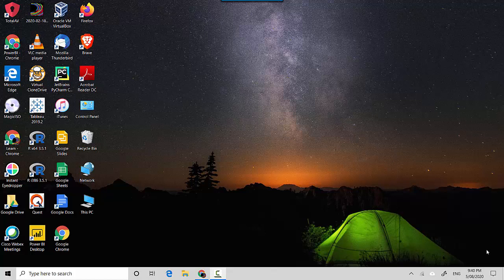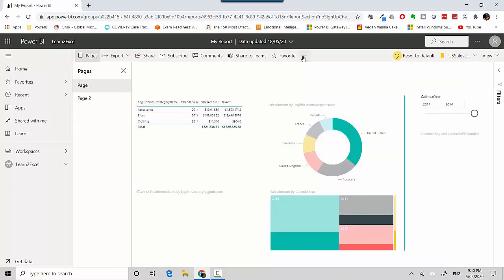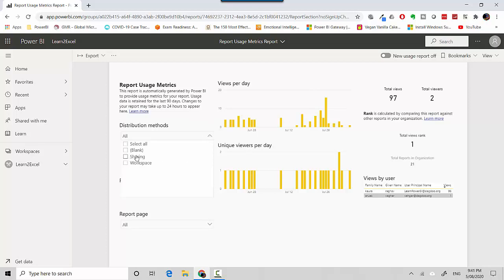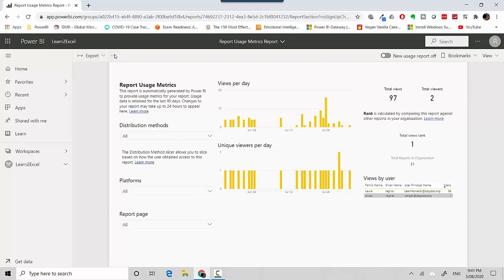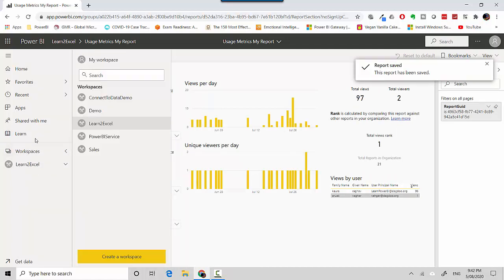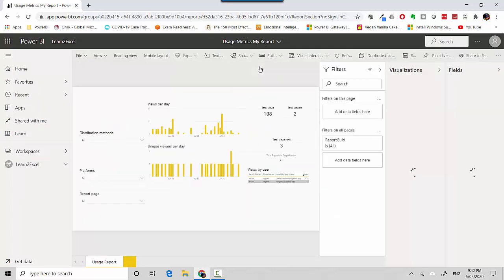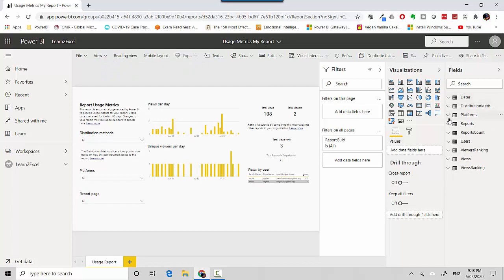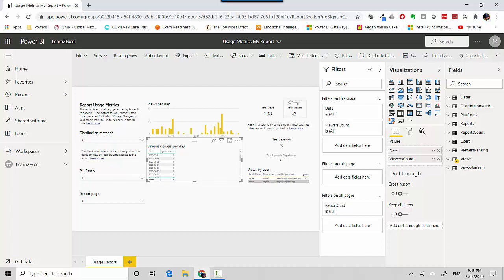Exploring Usage Metrics Report Power BI Service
Published on 05 Aug, 2020:
In this video, we will explore the usage metrics report in Power BI Service.

In the previous video, we learnt about the workspace permissions in the power bi service.
We also learnt to access them via the power bi service.